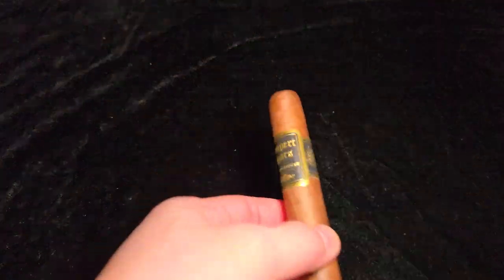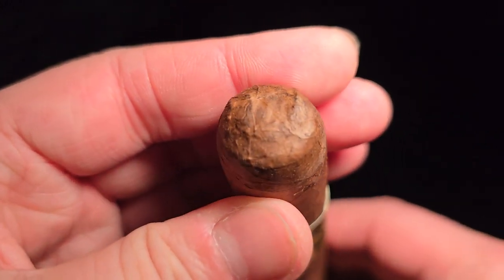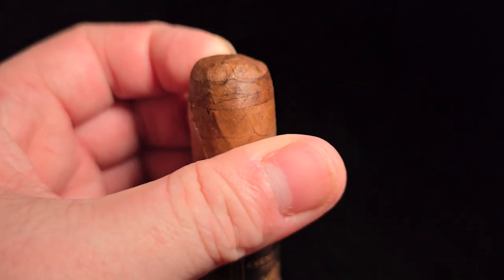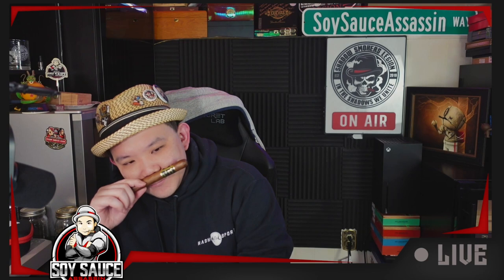Lampert Cigars PCA 2023 Event Exclusive